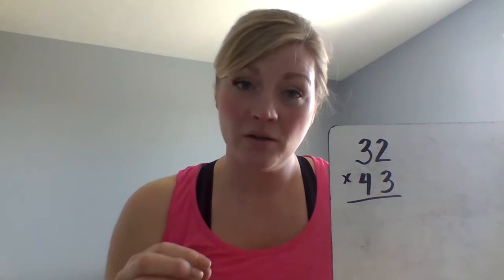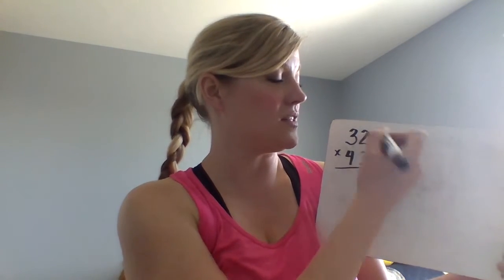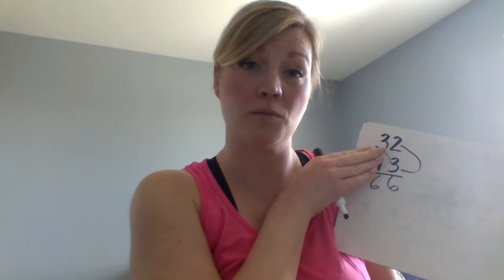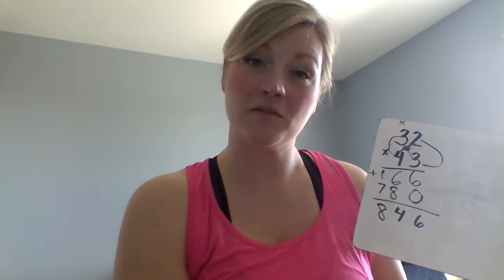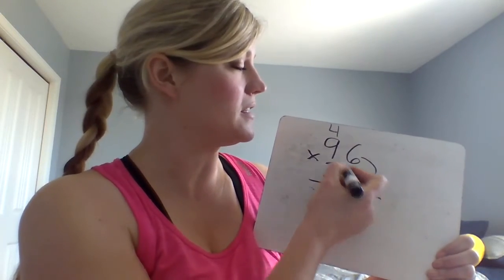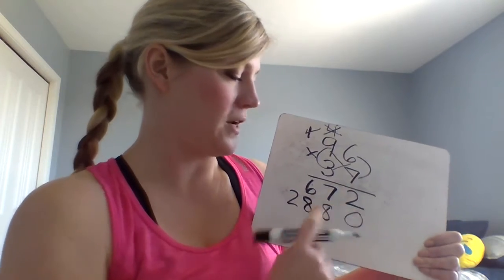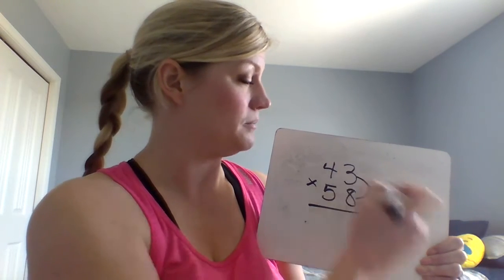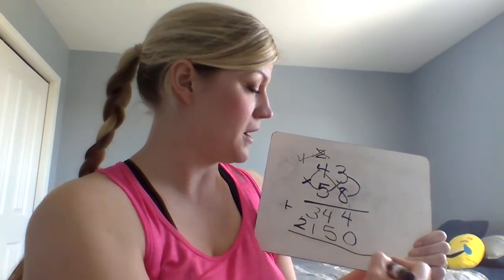2-digit x 2-digit multiplication review